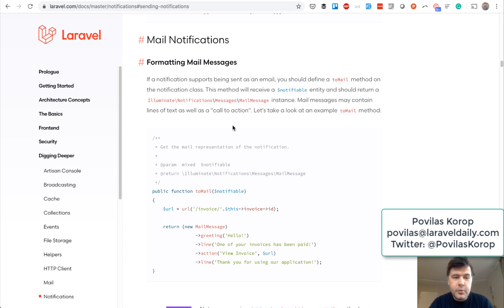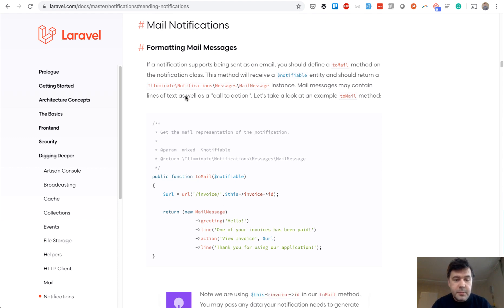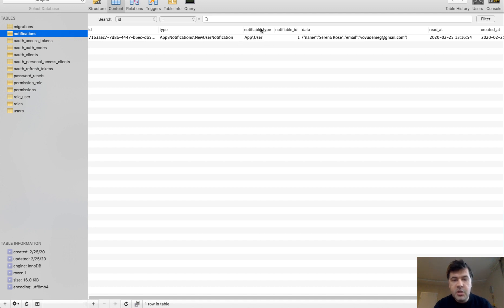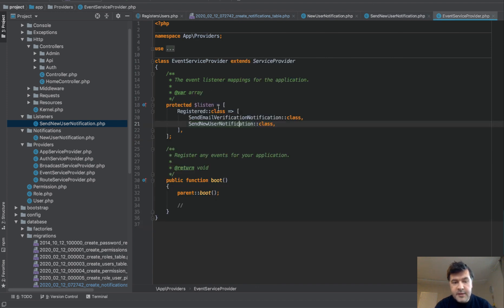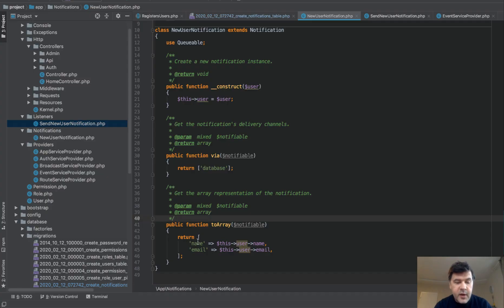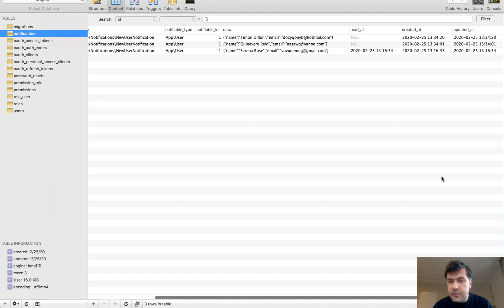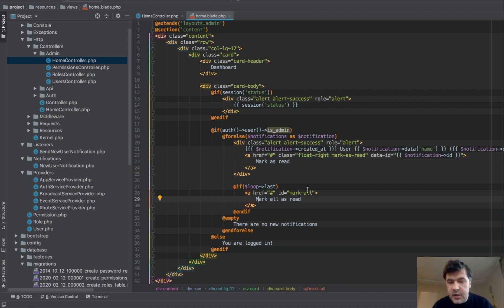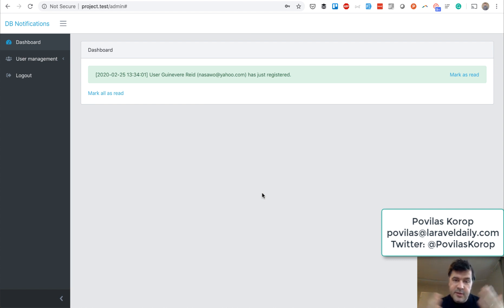Laravel Notifications: "Database" Driver - Demo Project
Another demo project where you will learn three things:
- How to send (and to show) notifications to the DB instead of email
- How to attach that notifications sending to a Listener class for Registered event
- How to fire AJAX call to mark those notifications as being read